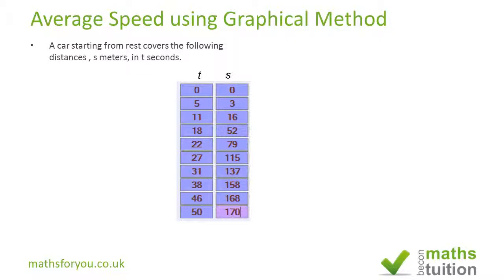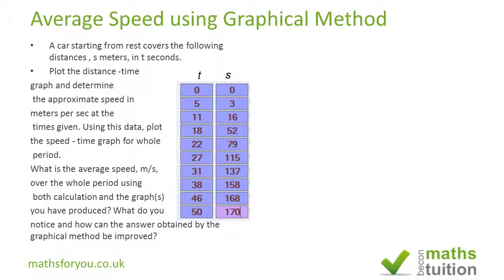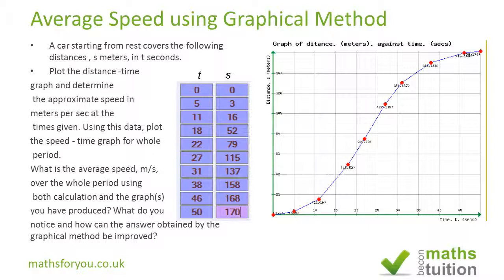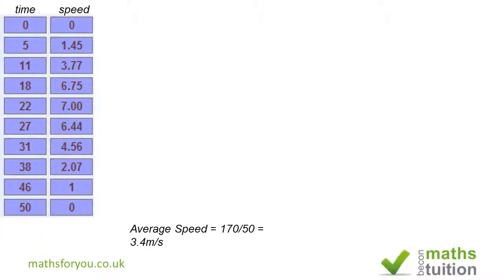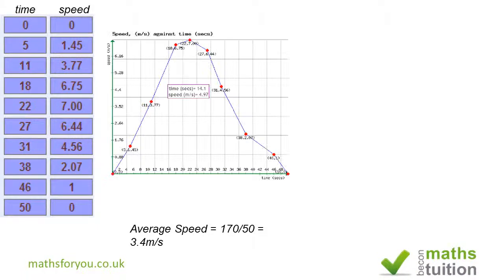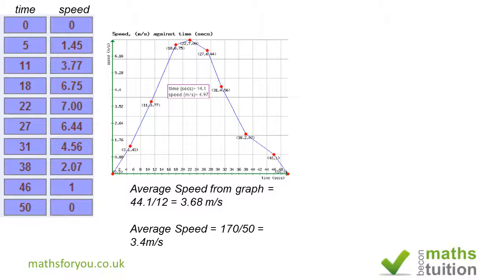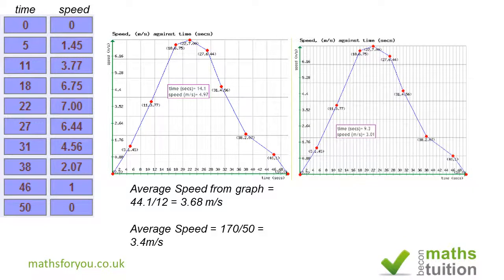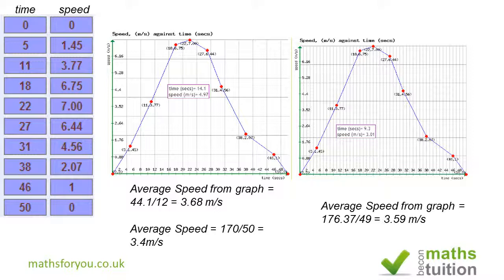Average speed Using Graphical Method, iGCSE Maths, Mechanics 1,11th Grade Math, As level math, Addi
Average Speed. this is video number four on average Speed except that this time we are using graphical methods i.e, mid ordinate values to find the average speed, There are two graphs, one for distance aainst time and the order speed against time.
I'm a maths tutor and offer a variety of maths tuition options, including tuition over Skype/Hangout, phone and email, as well as face-to-face tuition.
Is there a topic or maths question you'd like me to help solve?